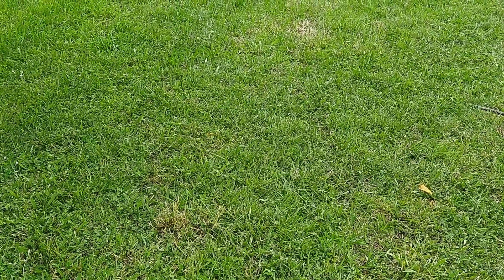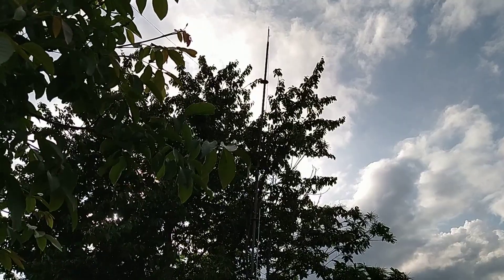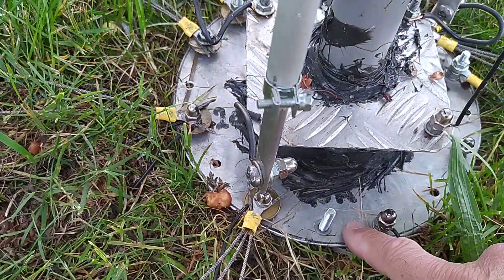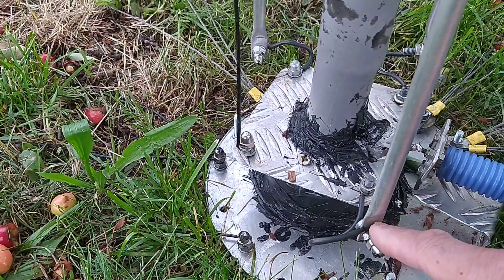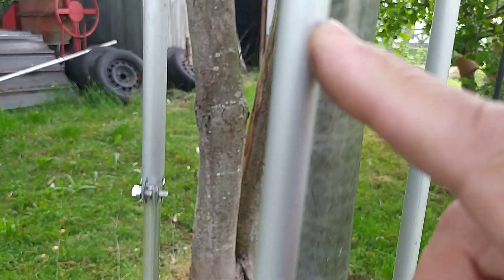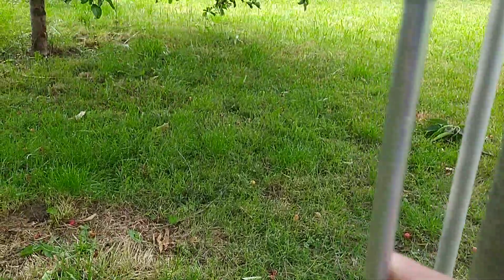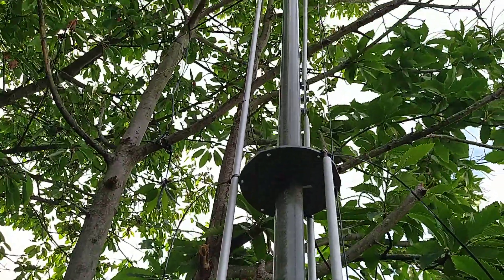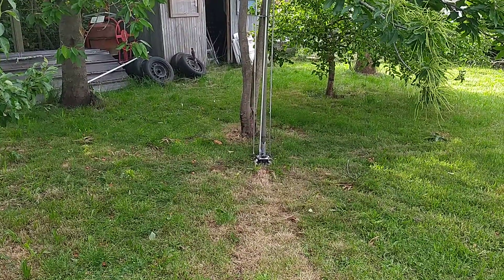home made groundplane multiband hf antenna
home made groundplane multiband hf antenna for 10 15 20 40 meter band antenna  made by ON3YNL